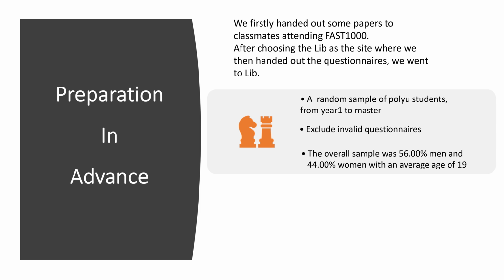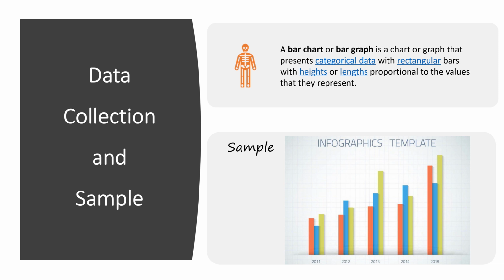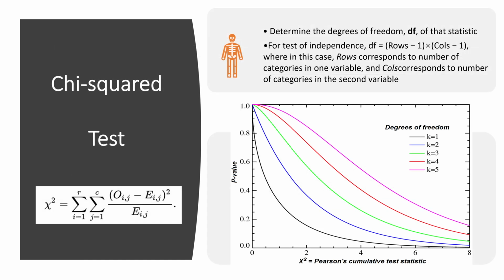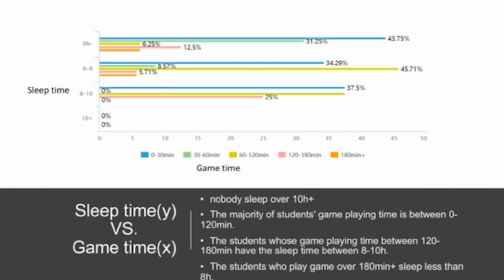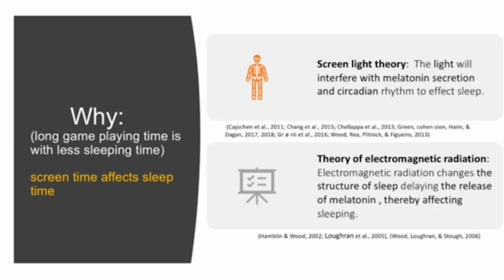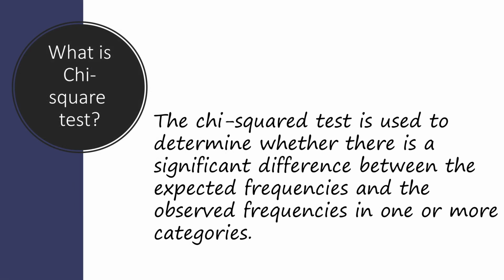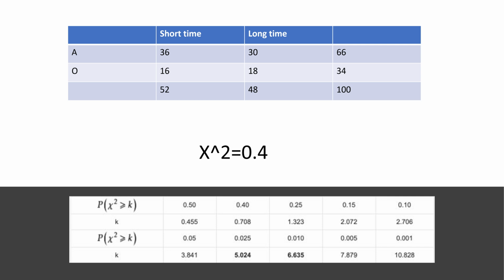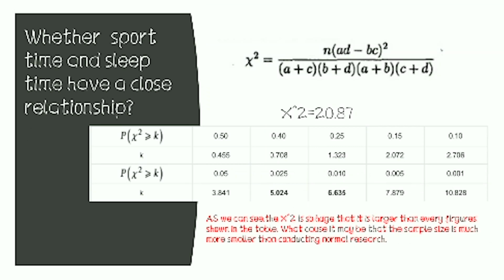Polyu FAST1000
Hello, this is Group F.